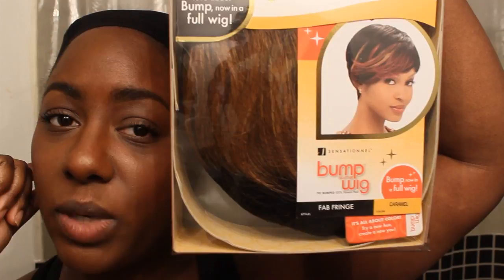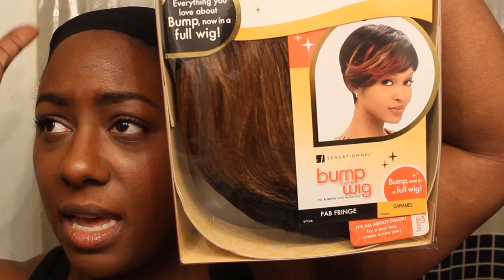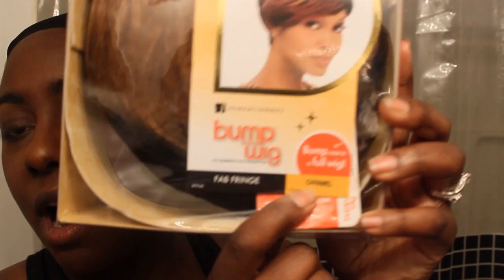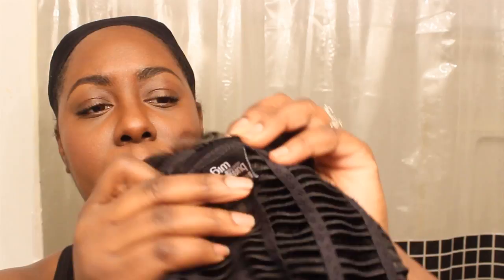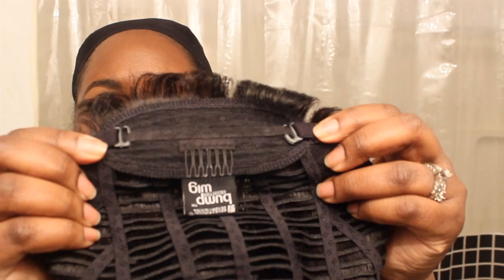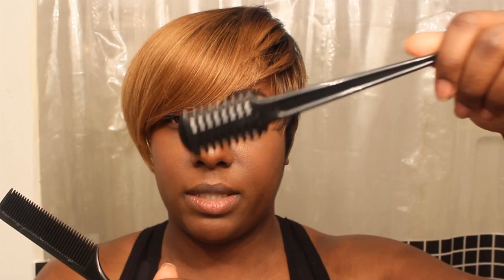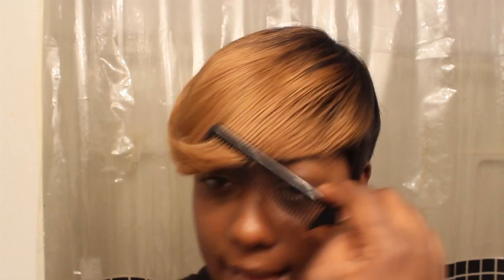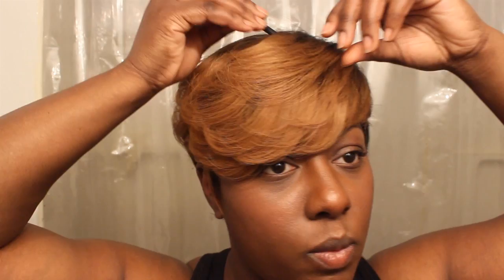Short Hair Wig Review| Fab Fringe by Sensationnel feat. My Silly Husband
A detailed wig review on the Fab Fringe Wig. I noticed it from ThomasAdrianna and MrsDivaLike. Check out their channel. I will be doing more wig reviews in color for the spring time.

PRODUCTS LISTED:
 Sensationnel Human Hair Bump Collection Wig FAB FRINGE (color Caramel)

CREDITS:

Artist & Song| The Silent Partner "Doukno Whereugoin"